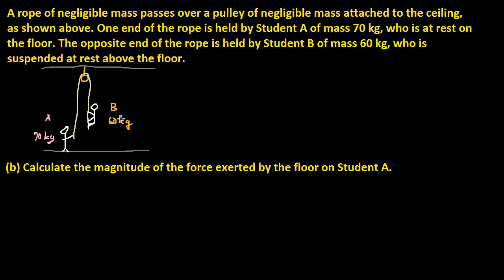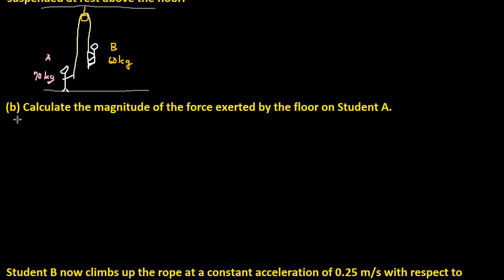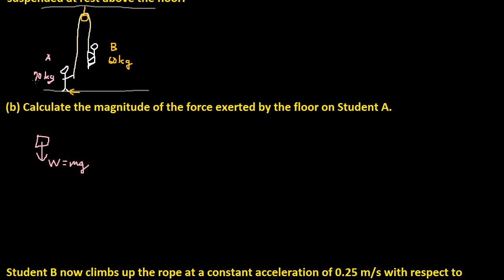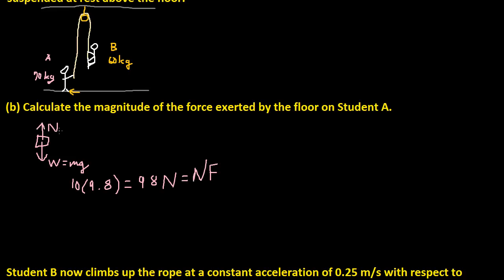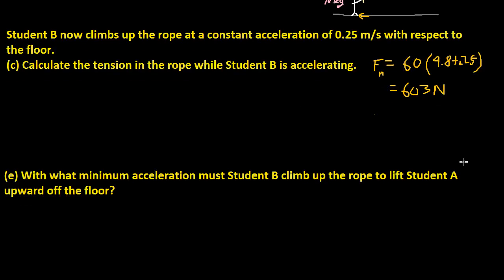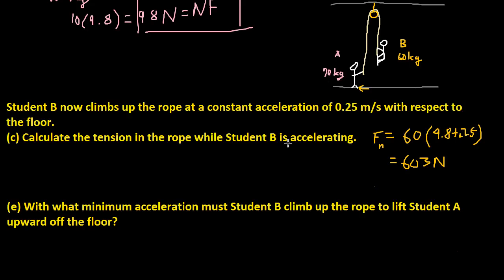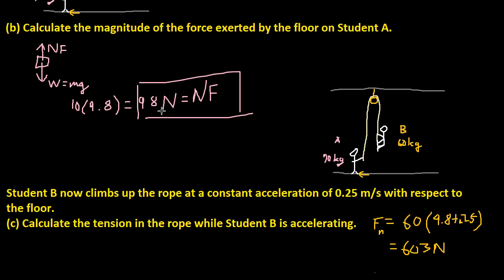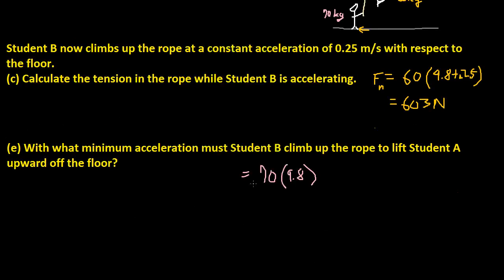Students Playing on Rope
I explain how to do this problem:

A rope of negligible mass passes over a pulley of negligible mass attached to the ceiling, as shown above. One end of the rope is held by Student A of mass 70 kg, who is at rest on the floor. The opposite end of the rope is held by Student B of mass 60 kg, who is suspended at rest above the floor.

(a) Draw and label free-body diagrams showing the forces on Student A and on Student B. (I might collect these sometime!)
(b) Calculate the magnitude of the force exerted by the floor on Student A.

Student B now climbs up the rope at a constant acceleration of 0.25 m/s with respect to the floor.

(c) Calculate the tension in the rope while Student B is accelerating.
(d) As Student B is accelerating, is Student A pulled upward off the floor? Justify your answer.
(e) With what minimum acceleration must Student B climb up the rope to lift Student A upward off the floor?